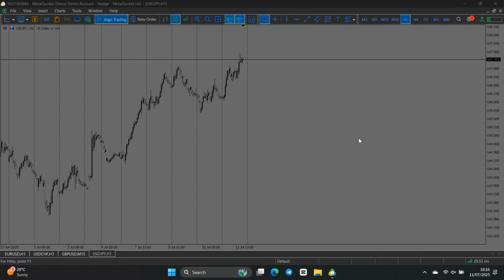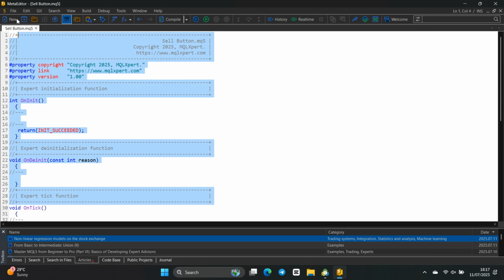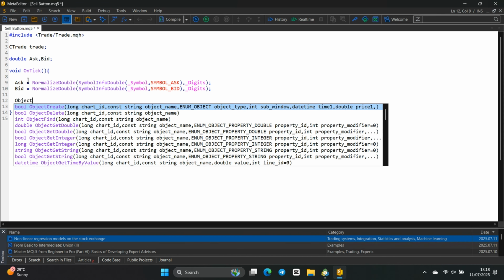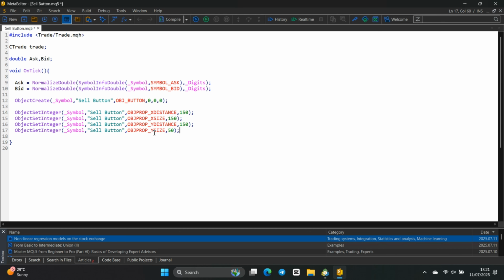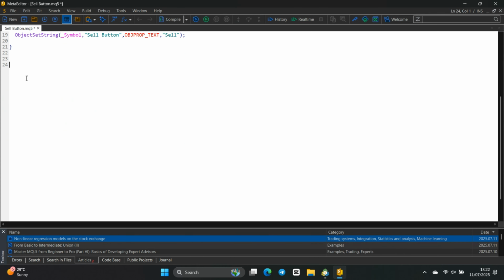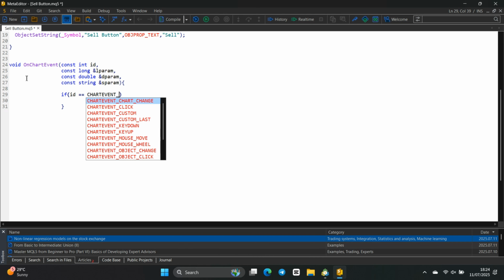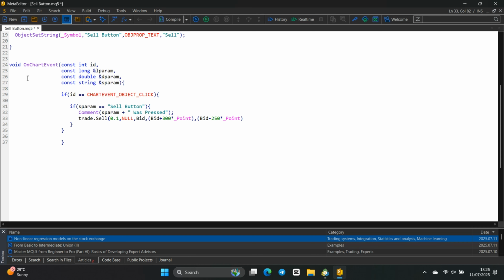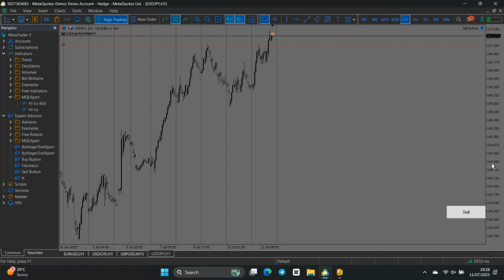Build a Custom SELL Button EA in MQL5 – Full Tutorial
This tutorial covers the step-by-step process of coding a custom SELL button EA in MQL5. Learn how to create a button that opens sell positions with one click — including visual layout, input settings, and execution logic.

🔴 Full MQL5 source code included

⚙️ Ideal for building manual trading tools

📍 Works seamlessly on any MT5 chart